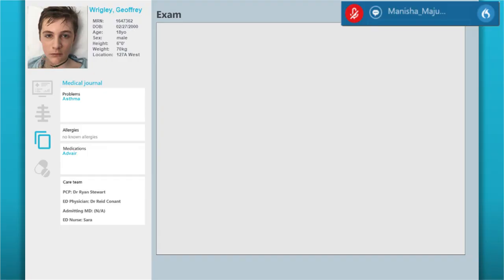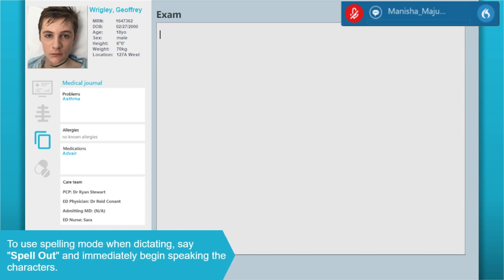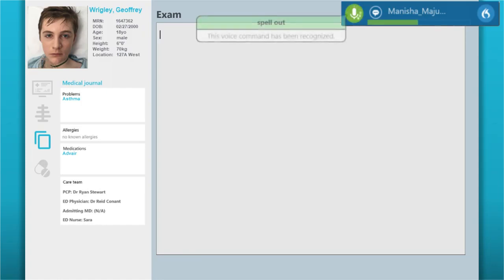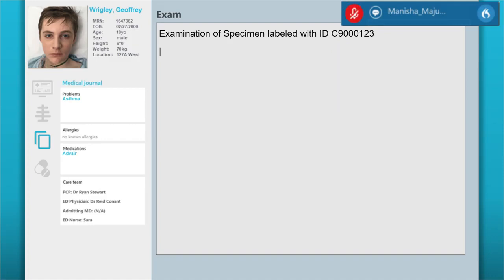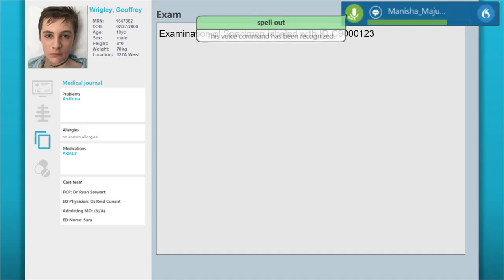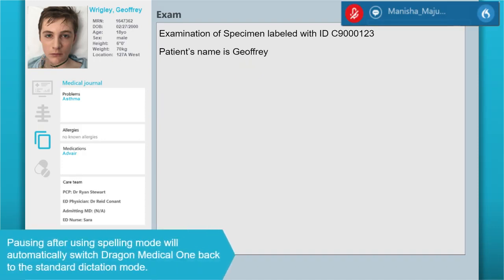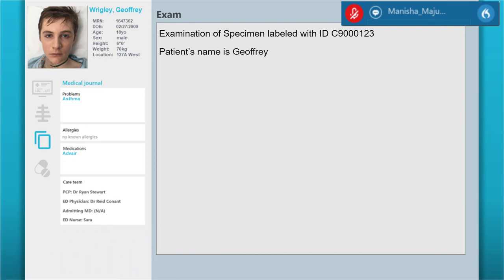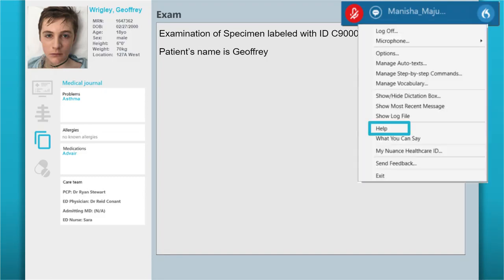Dragon Medical One How to Use Spelling Mode